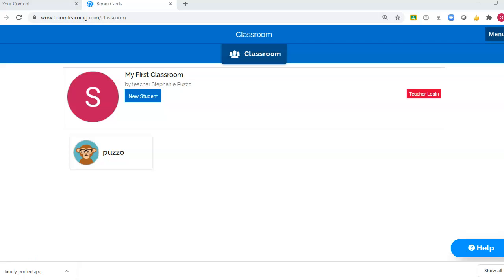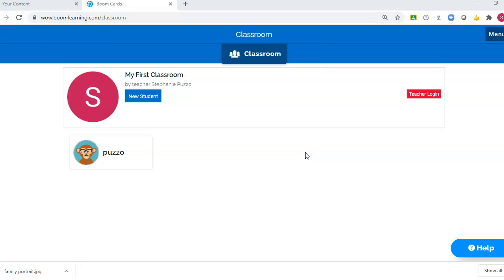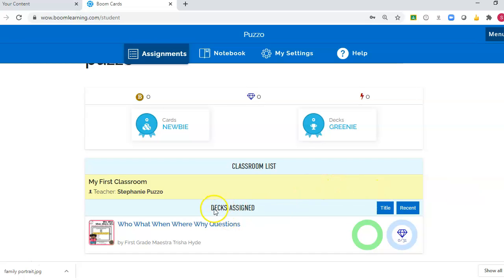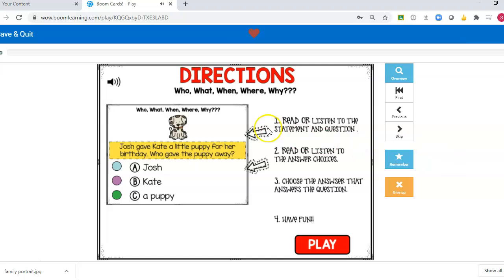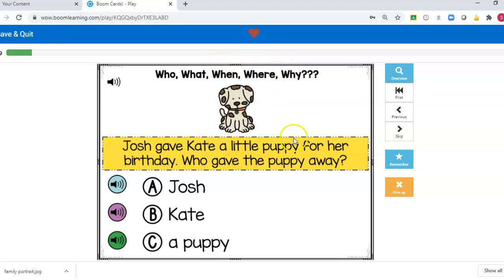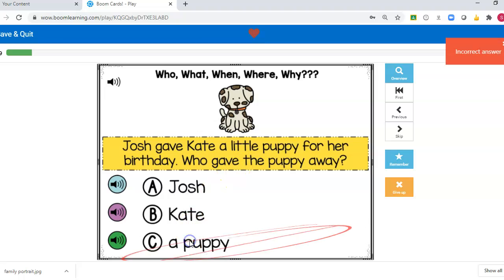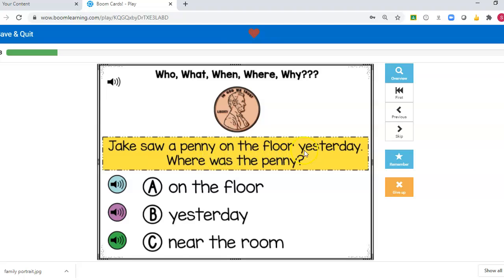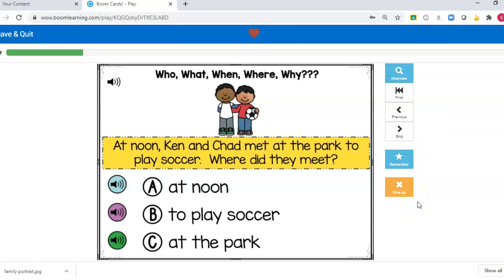Boom Learning Tutorial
This video explains how to login and access assignments on Boom Learning for curriculum enrichment.